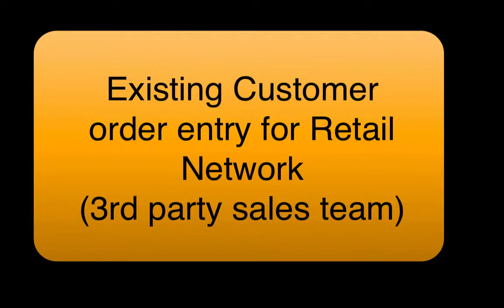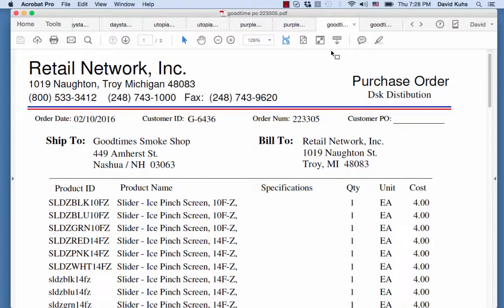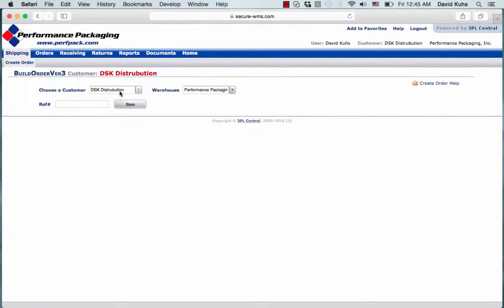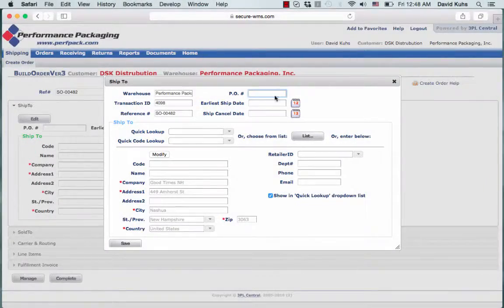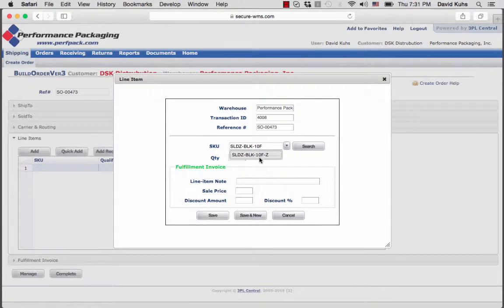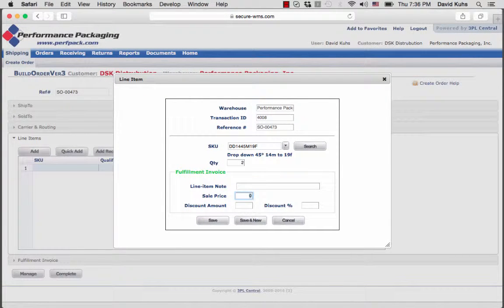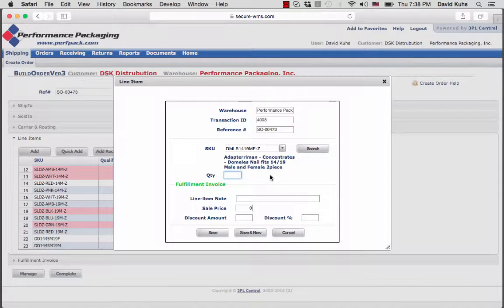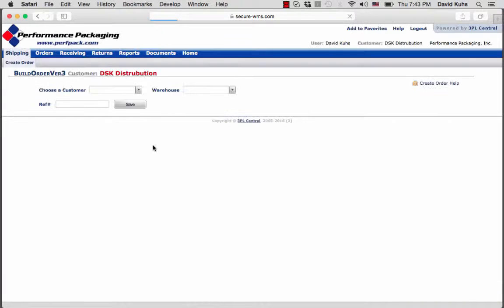Video 1 - Retnet Existing Customer 3pl order Entry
DSK Training Video#1 - How to enter in Retail network existing customer orders. Includes detailed information on sliders, special case items and standard items